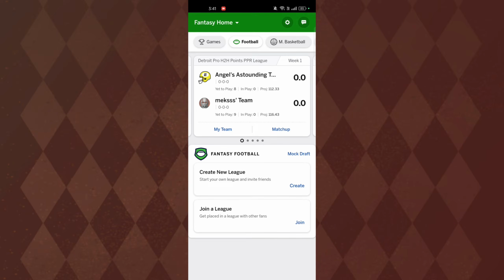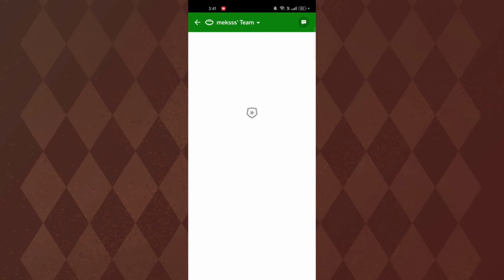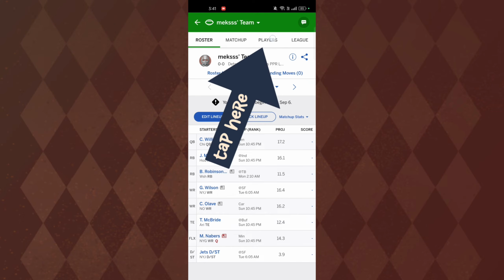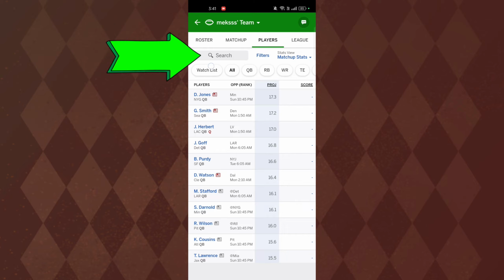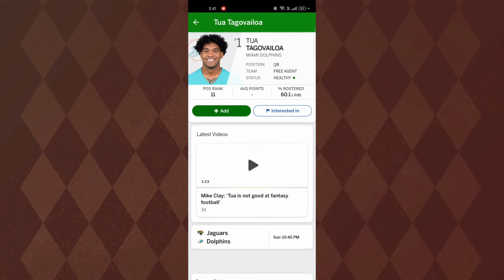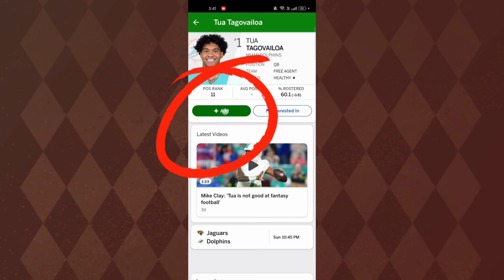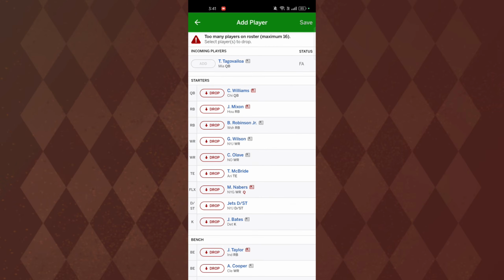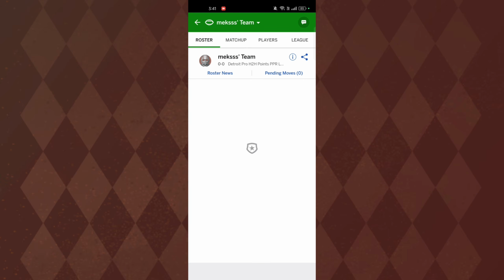How to Claim Player on ESPN Fantasy Sports 2024?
In this quick guide, I'll show you how to claim a player on ESPN Fantasy Sports, whether you're playing fantasy football, basketball, baseball, or any other sport. Knowing how to claim players effectively can give you an edge in your league, allowing you to build a stronger team and stay competitive.
I'll walk you through the steps to find, claim, and add players to your roster, including tips on managing your waiver wire and free agent strategies.